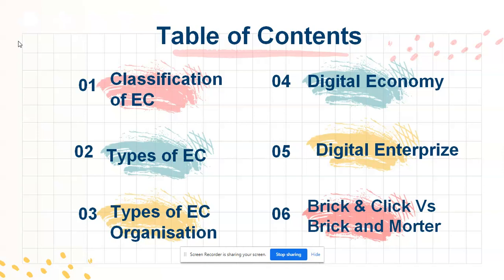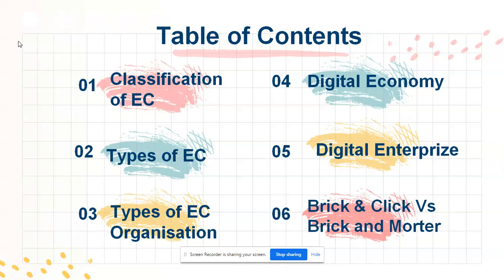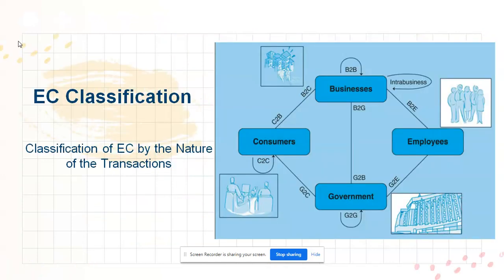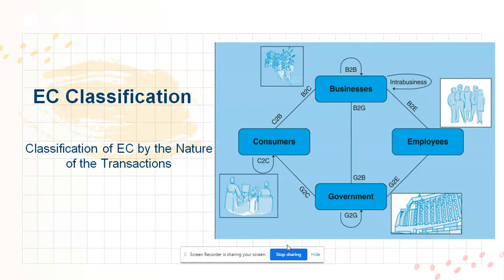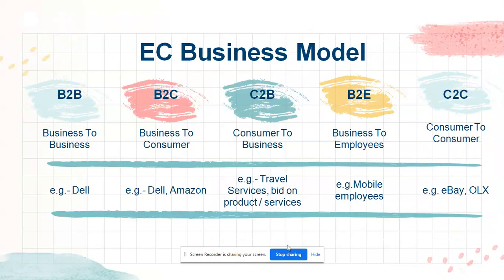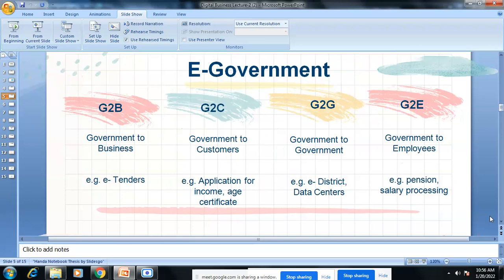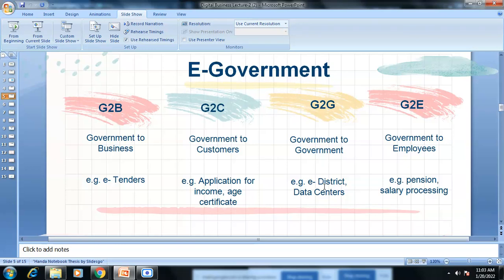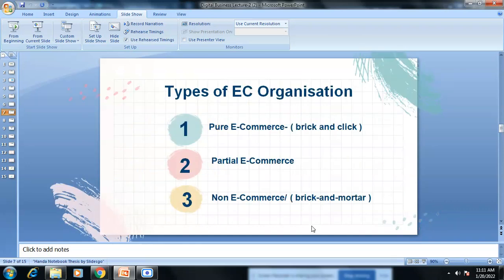Digital Business L3 EC Business Models 20 Jan 2022 Dr. Prajkta Warale